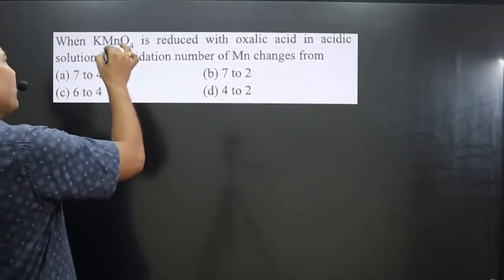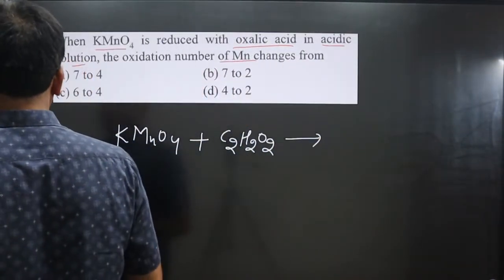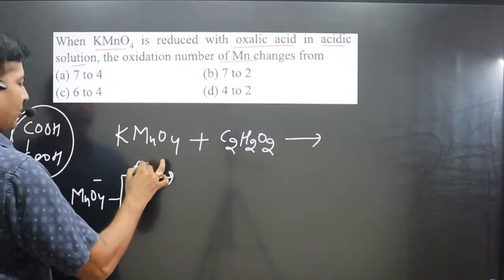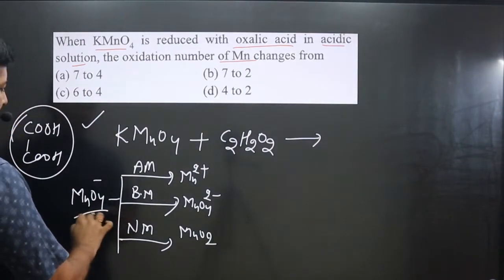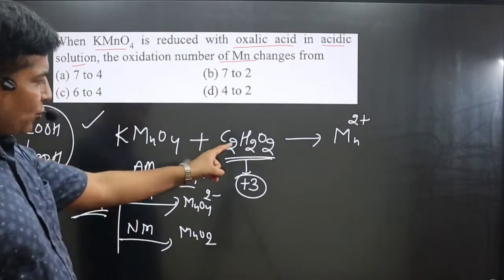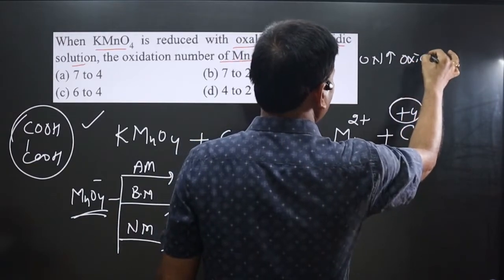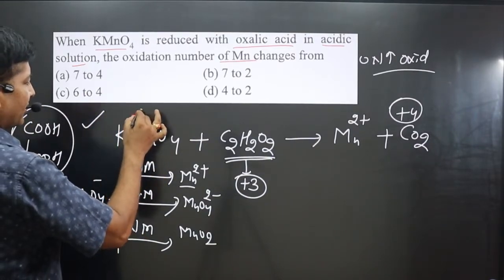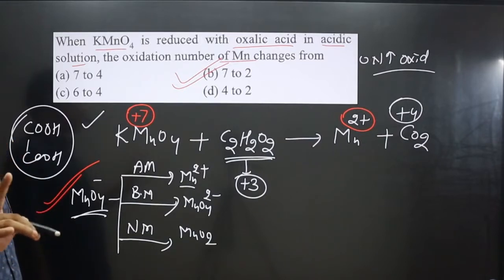When KMnO4 is reduced with oxalic acid in acidic solution | Equivalence weight | Equivalance master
When KMnO4 is reduced with oxalic acid in acidic solution, the oxidation number of Mn changes from